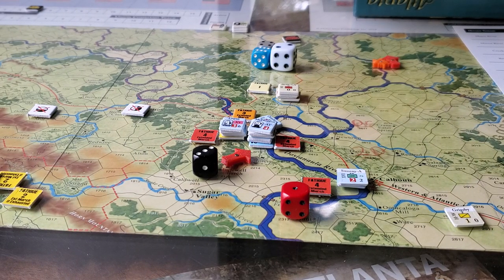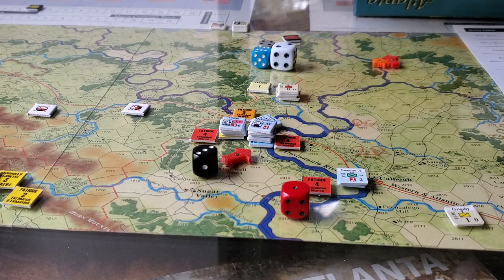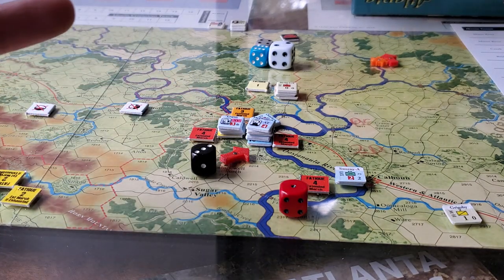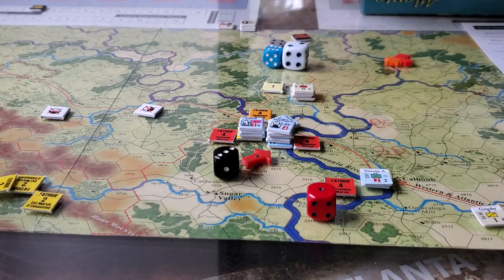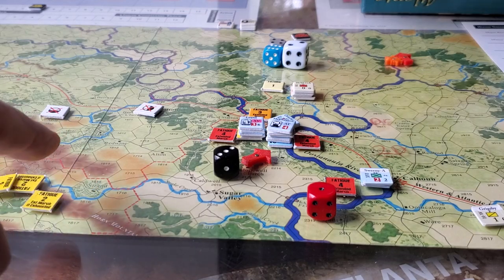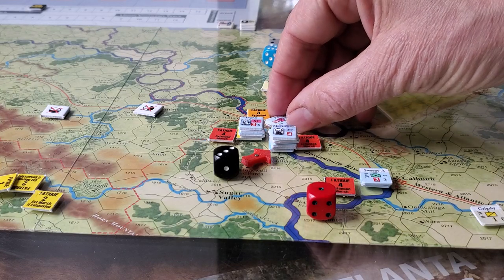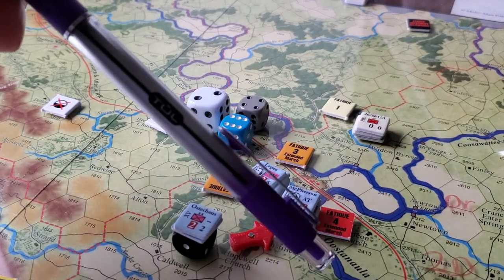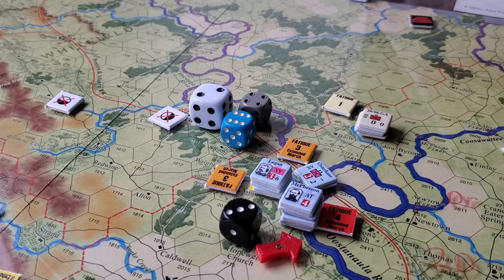Great Campaigns of the ACW - Atlanta is Ours